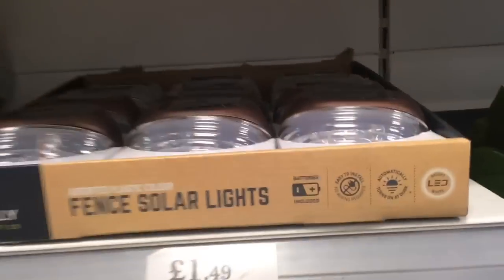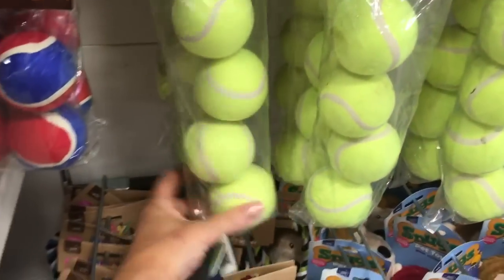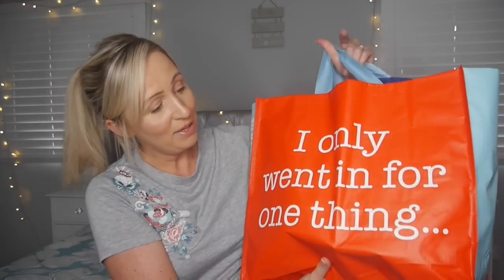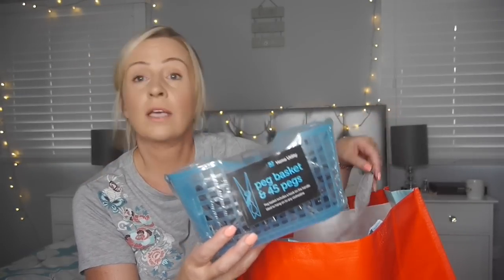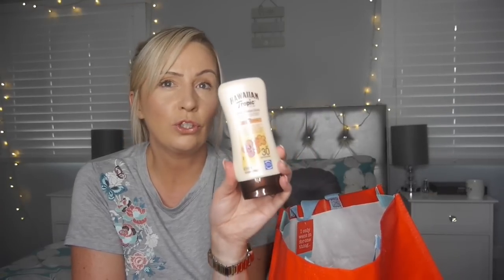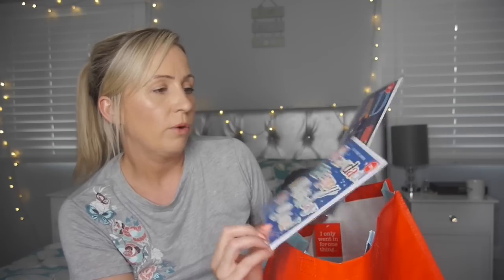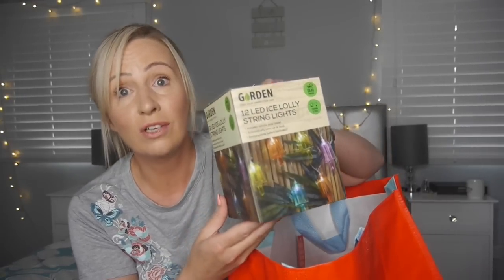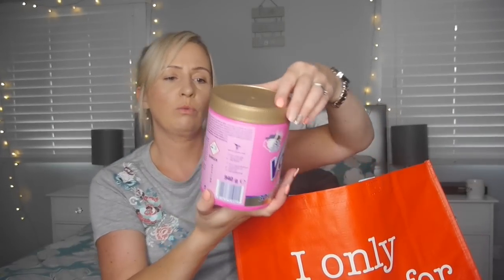COME WITH ME TO HOME BARGAINS | HAUL | 2018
In this video I take you along with me to Home Bargains...hope you enjoy the haul!

Welcome to our family vlog channel. We are The Rankin family - Andrea (Mum) Si (Dad) Georgia 20 - who is also known as MakeupJunkieG here on YouTube.  Brody 9 & Poppy (our 10 year old Shih tzu).

We live in Cheshire - North West England - United Kingdom.

On our channel you will see random family videos consisting of - 'Days Out', 'Holidays', 'Bargain Buys',  'Fashion', 'Home Decor and Cleaning' and general 'Lifestyle vlogs'.

To watch us in a channel 5 documentary about our inspirational daughter @MakeupJunkieG click here...

Remember...